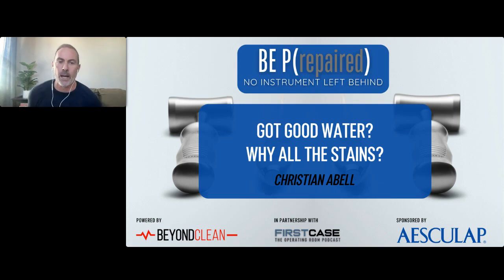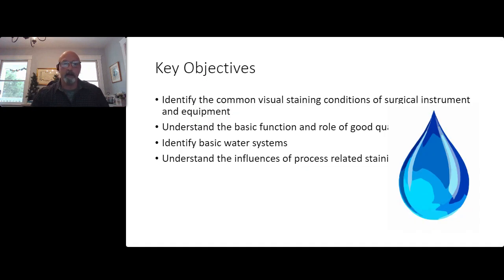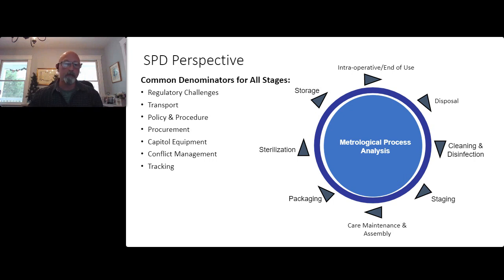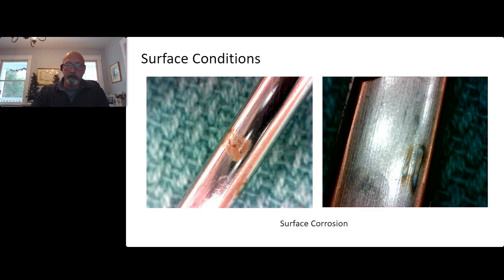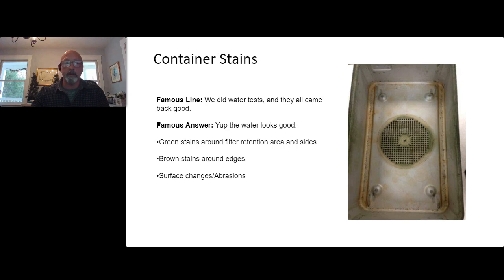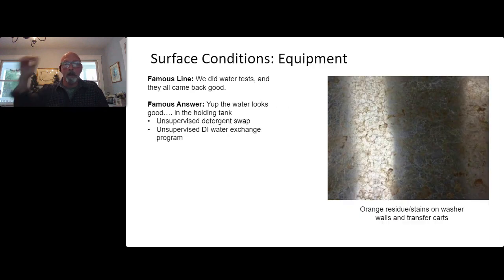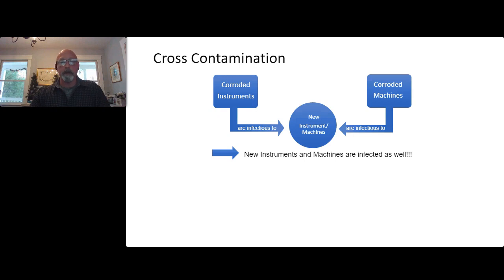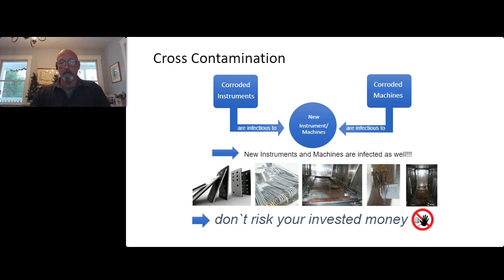1 CE Approved | Got Good Water? Why All the Stains? | Christian Abell | Be P(repaired) Conference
“What causes our surgical instruments to rust, stain, and corrode? Is this something that can happen to brand-new instruments? Once it starts, is there any going back? Join Christian Abell for this deep dive session into the impact that your Sterile Processing water can have on your surgical inventory and find out how the interaction of instrument flow process, water/steam quality, and material compatibility combine to create this complex environment of wise instrument management. Since facility water quality can change over time, no matter where you are, this session will have important insights to help you Be P(repaired) for whatever comes your way!”

This session originally aired during the Be P(repaired): No Instrument Left Behind virtual conference from November 2022. Once you complete this session, you can click here to grab your 1 CE certificate

If you want to view the full event for Nursing & CBSPD credit, you can register on-demand